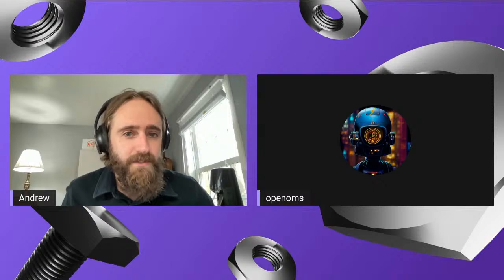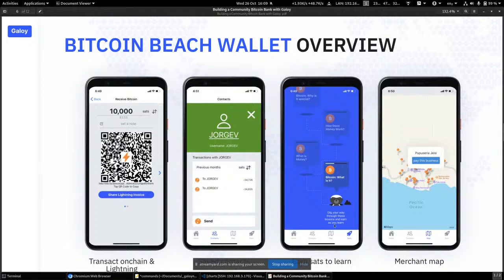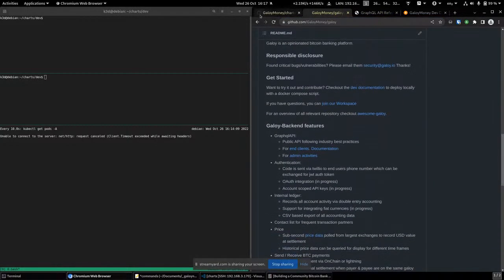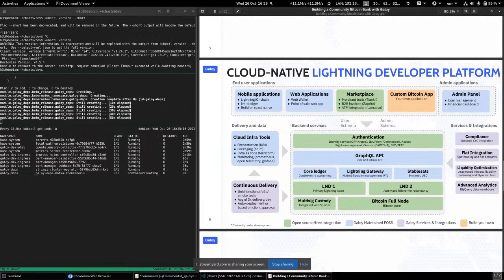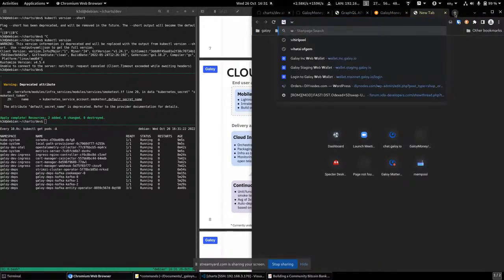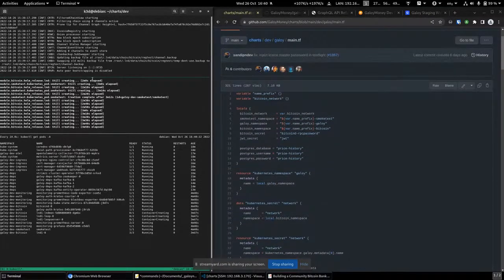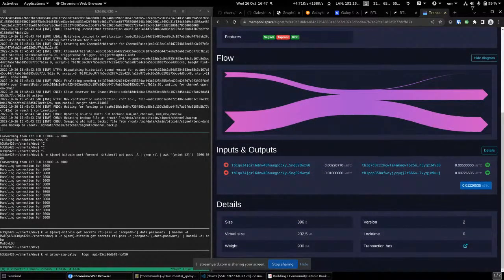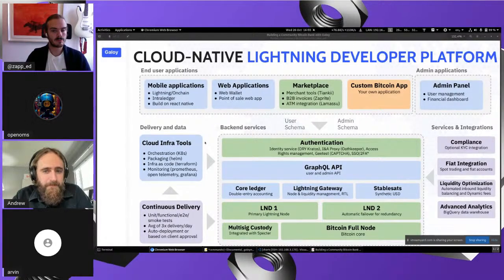Building on Galoy Pt.1 - Overview of the Galoy Infrastructure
Galoy builds infrastructure that helps organizations onboard to bitcoin and Lightning. The GaloyMoney open source core banking platform includes a secure backend API, mobile wallets, point of sale apps, an accounting ledger and administrative controls.

Connect to Lightning quickly without the lift of deploying a core banking ledger. The Galoy API offers organizations a quick way to get started building on the Galoy banking stack.

Running an instance of the Galoy core banking platform enables organizations to reduce reliance on third parties. The platform also reduces the development burden of building on bitcoin via a suite of tools such as apps for consumers, merchants and administrators, an accounting ledger, an open API and multi-signature setup for secure custody of funds.